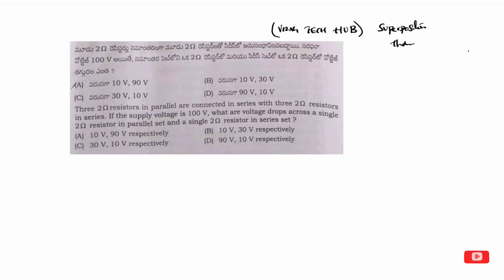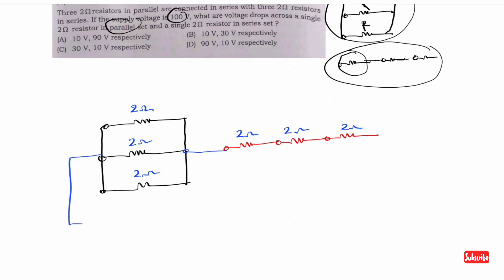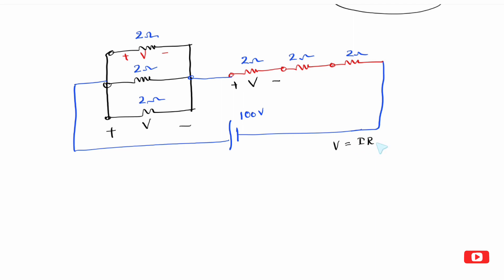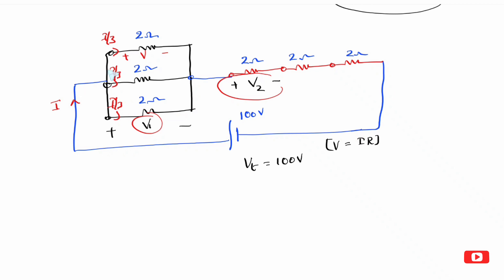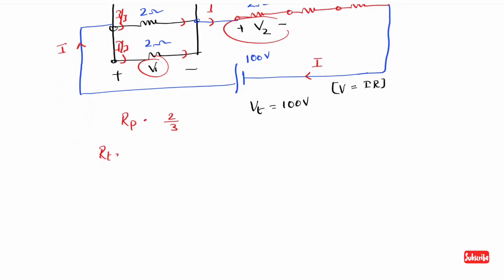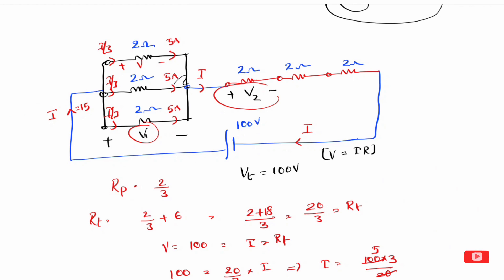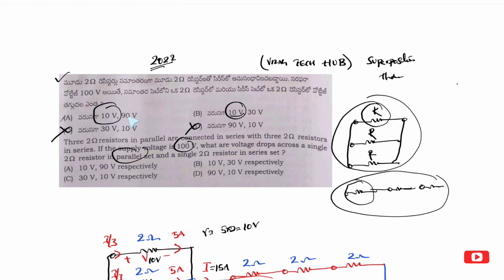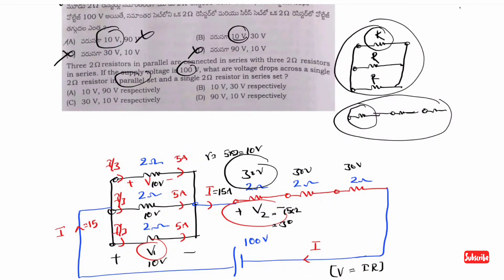TSSPDCL || JLM PREVIOUS PAPER QUESTION ON SERIES & PARALLEL CIRCUIT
VIZAG TECH HUB JLM BOOK